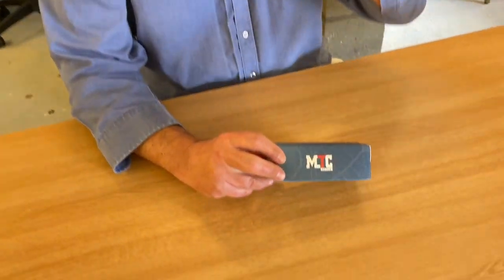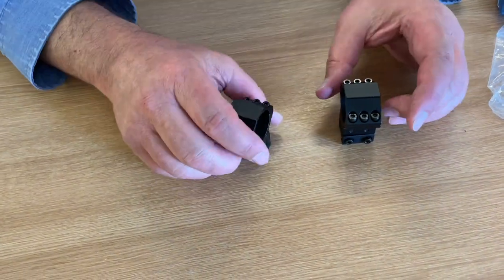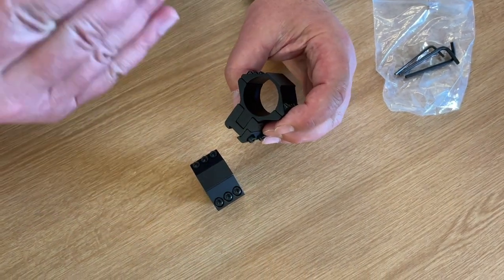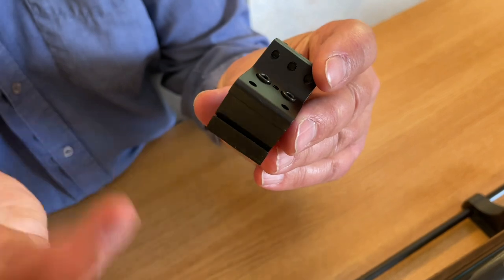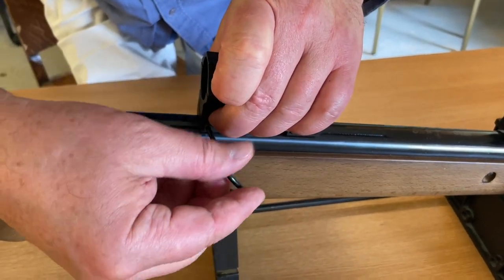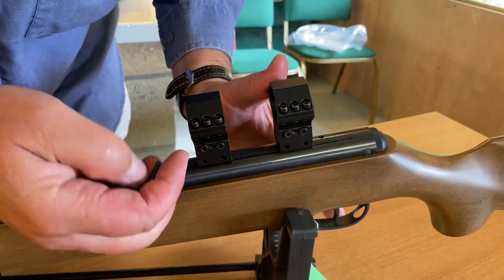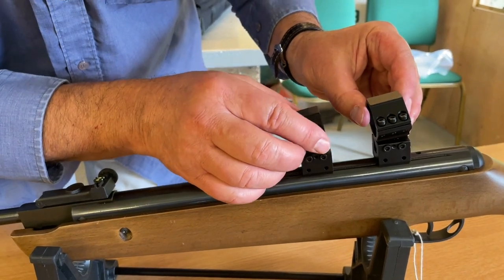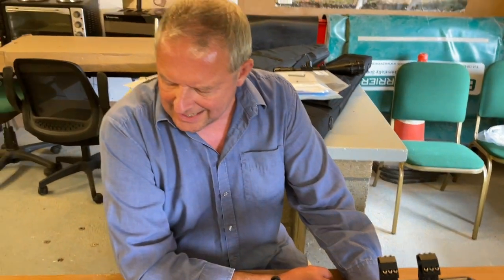AIRGUN PRODUCT: MTC AS 30 adjustable ring set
Mark Camoccio, reviews some new rings from MTC Optics that offer angle adjustment for those rifle/scope combos that just don't want to play!